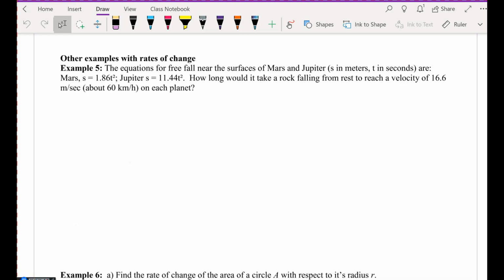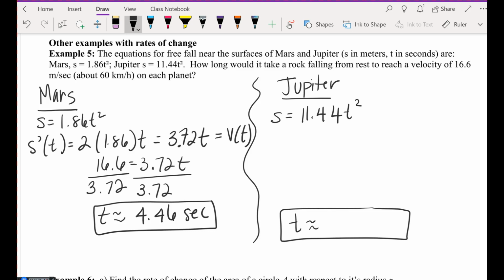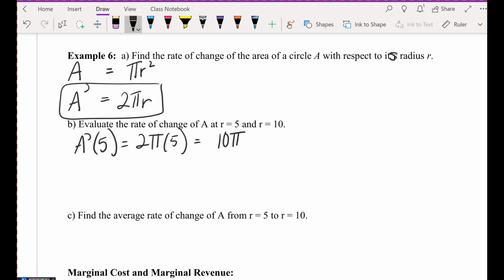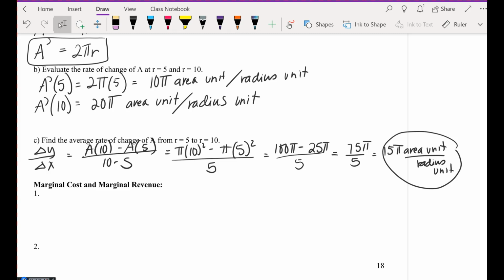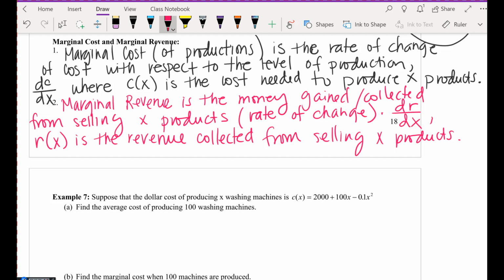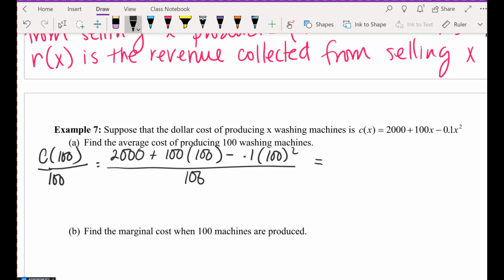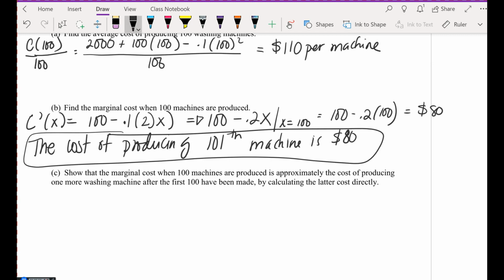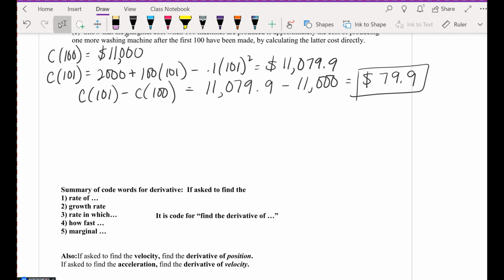3-4 (calc) examples 5-7 live